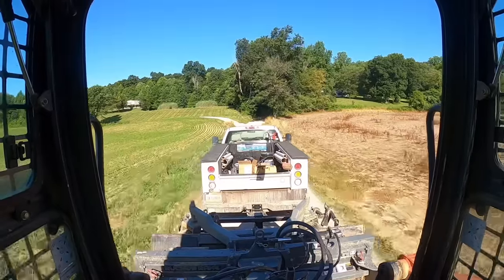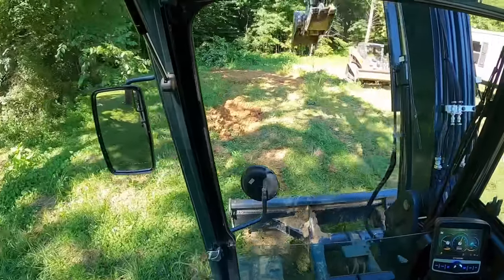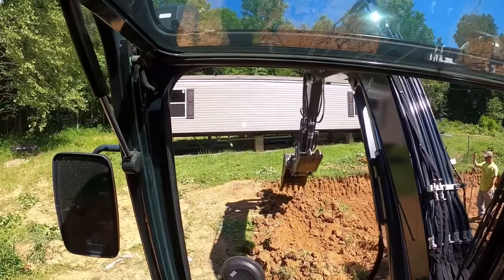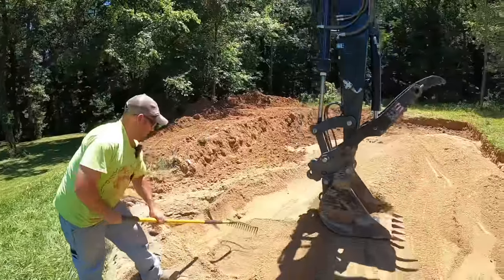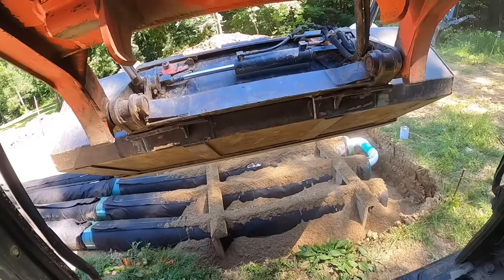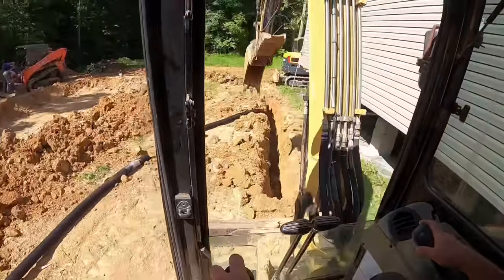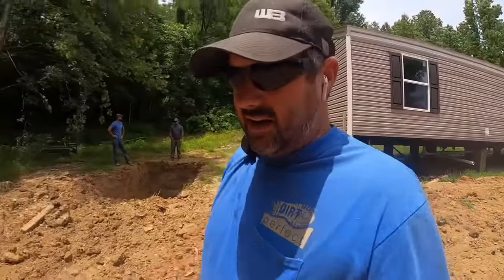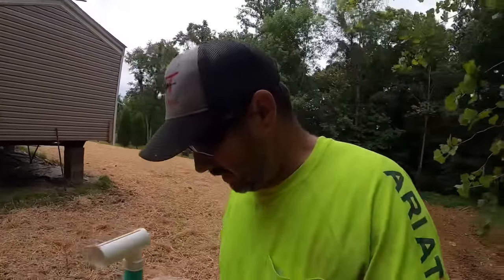The Hyundai HX85A proves to be just the right size machine for this difficult job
This job was a tight squeeze and luckily we had the Hyundai to make it a little easier.